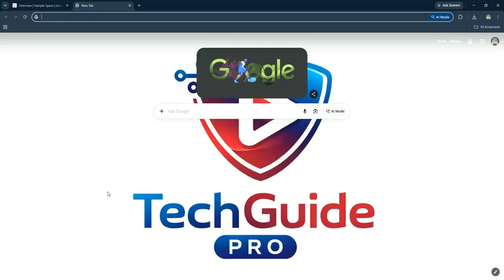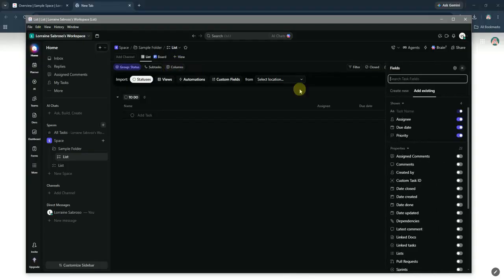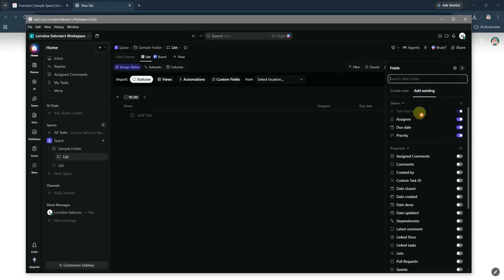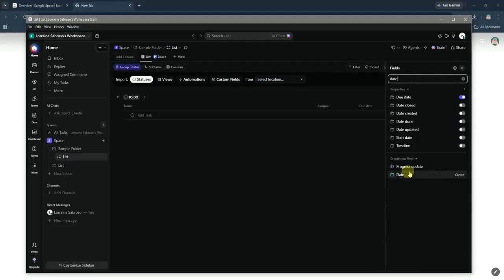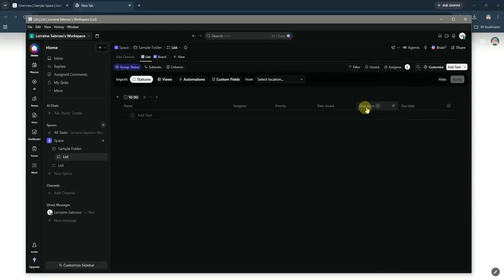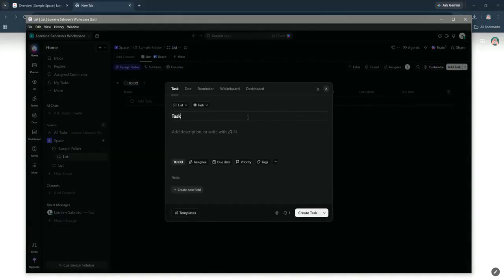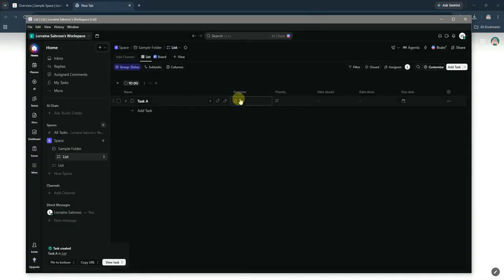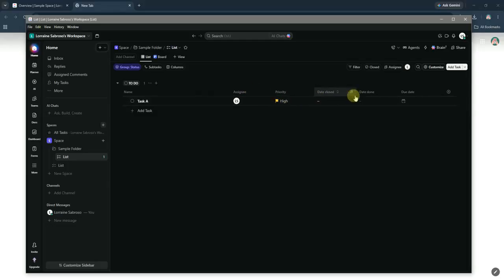How to Create ClickUp Custom Field - Step by Step 2026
Learn how to create ClickUp custom fields.

In this tutorial, you will discover how to set up and customize fields in ClickUp to tailor your project management experience. Custom fields allow you to track specific data points that are essential for your workflow, making your ClickUp tasks more efficient and organized. Whether you need text fields, dropdowns, or date pickers, this guide will equip you with the knowledge to enhance your ClickUp setup and optimize your productivity.